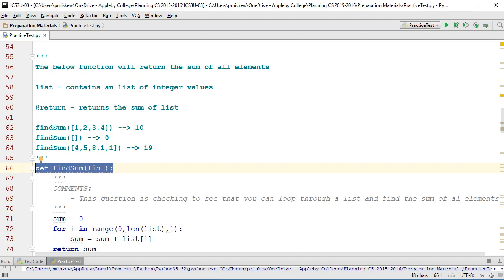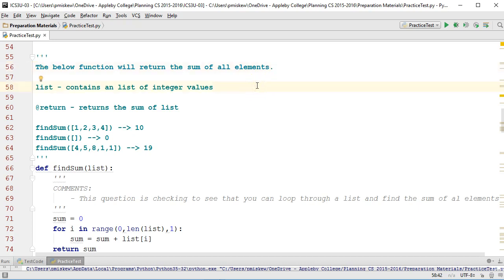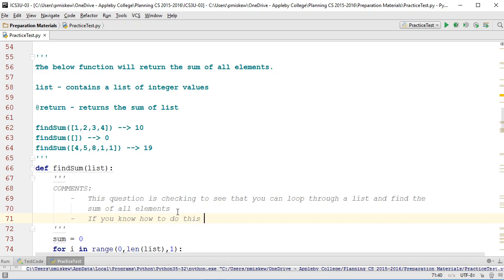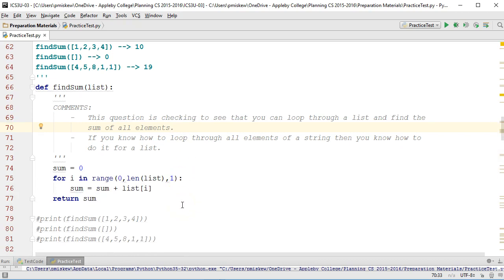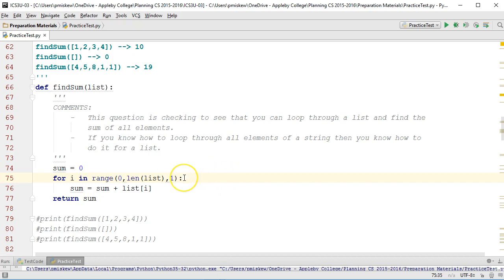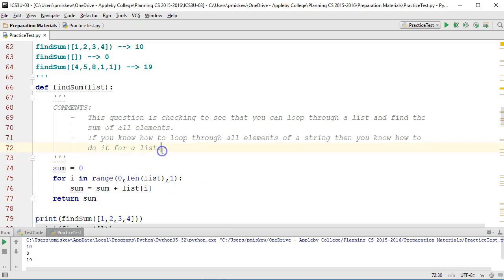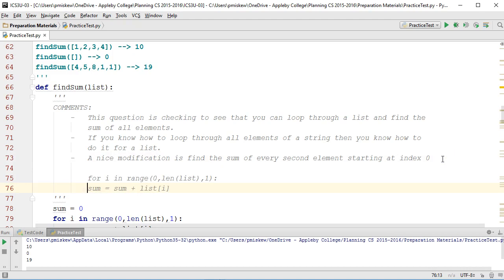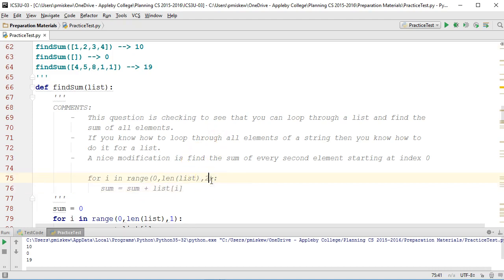List Practice Test - Question 2 findSum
This video is a solution to the second question on the practice test.  It shows how to find the sum of all elements in a list